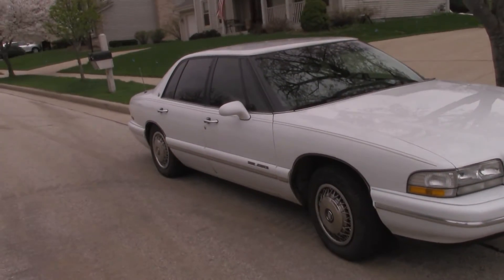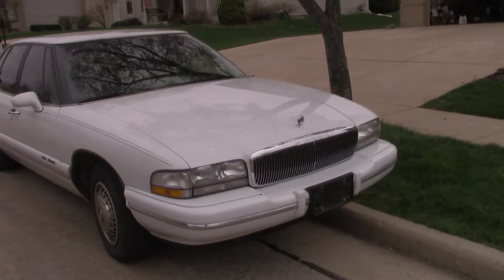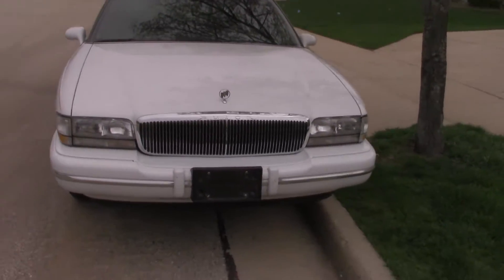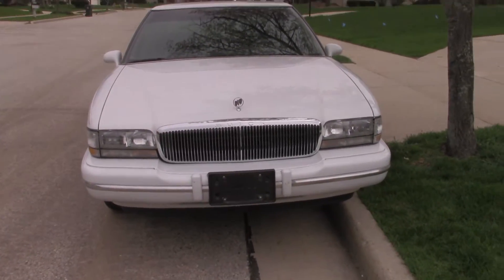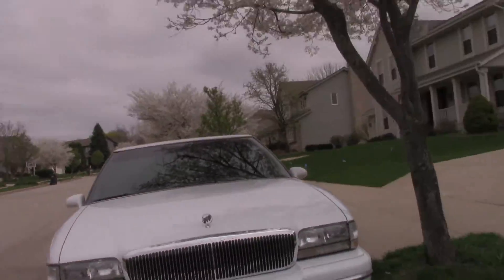1996 Park Ave 205 HP for sale 80k miles [Rust Free]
1996 Buick Park Ave for sale in Milwaukee WI.
This Park Ave is as powerful as the 91 - 93 Supercharged Parks.